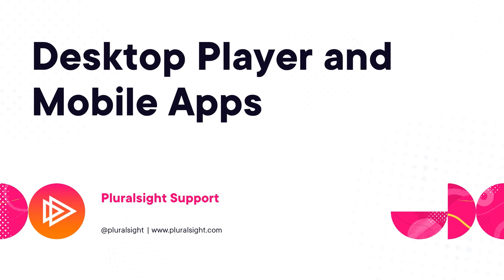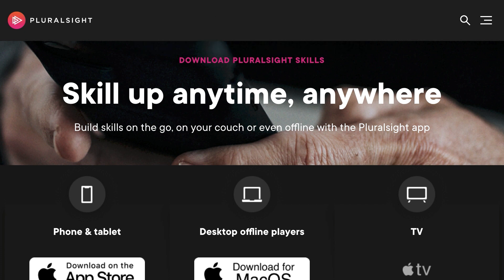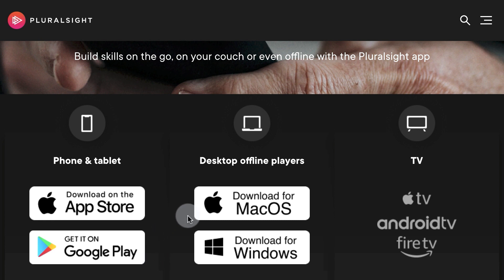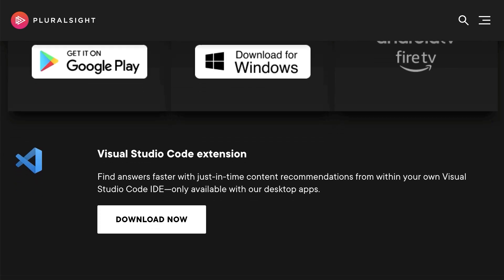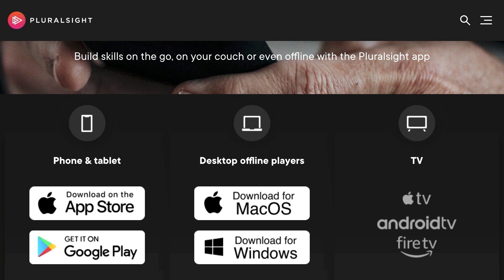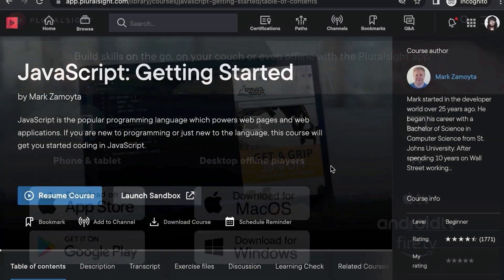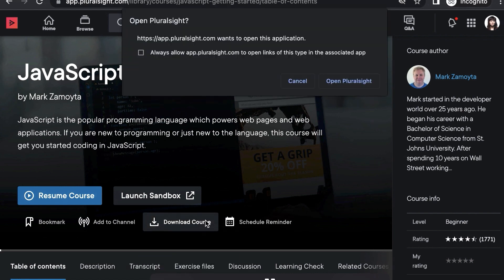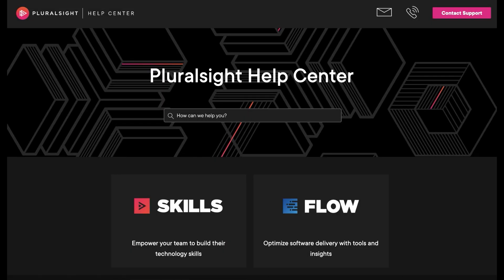Desktop Player and Mobile Apps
Learn how to access Pluralsight courses offline with desktop players and mobile apps.